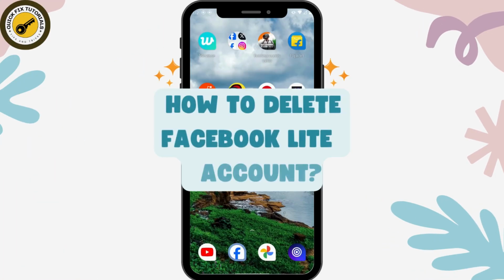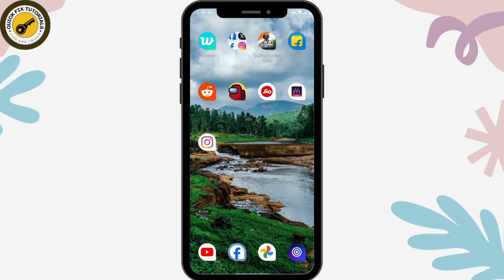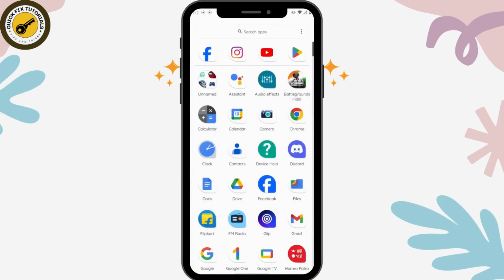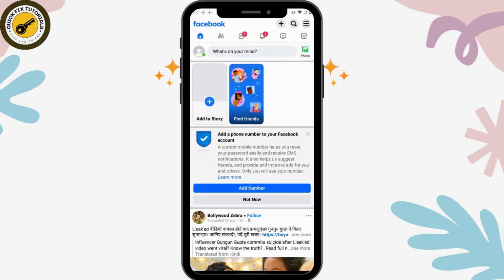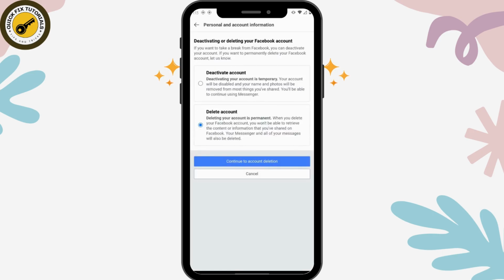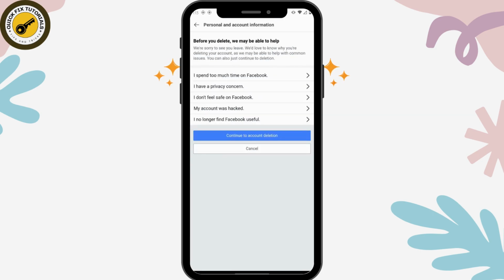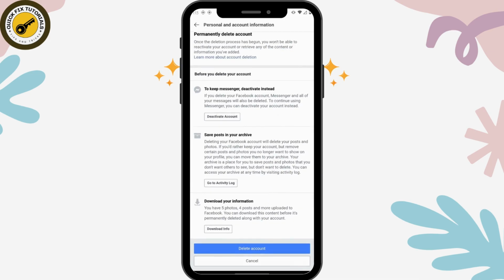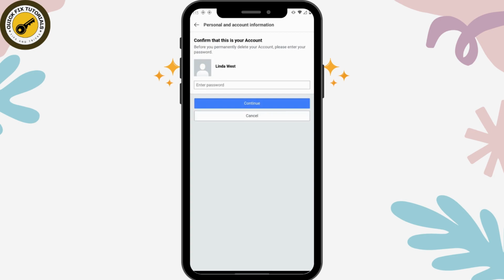How To Delete Facebook Lite Account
Welcome to QuickFixTutorials! Need guidance on deleting your Facebook Lite account? In this comprehensive tutorial, we'll walk you through the step-by-step process of permanently removing your Facebook Lite profile. Whether you're transitioning to another platform or simply want to deactivate your account temporarily, we've got you covered. Discover the easy steps to deactivate or permanently delete your Facebook Lite account. We'll delve into the nuances of disabling the account, highlighting the differences between temporary deactivation and permanent deletion. Learn how to effectively deactivate or delete your Facebook Lite account hassle-free.